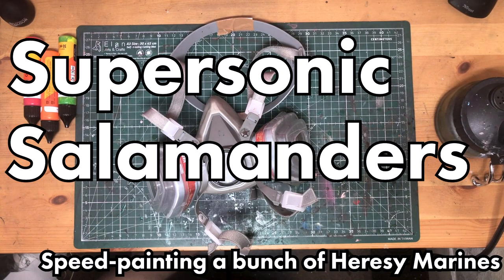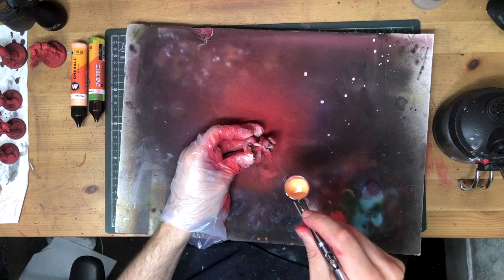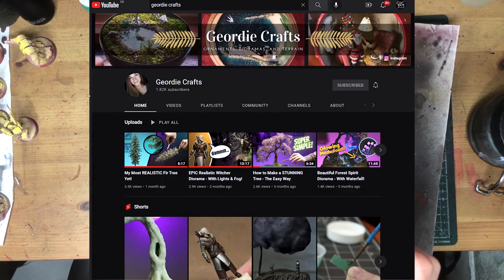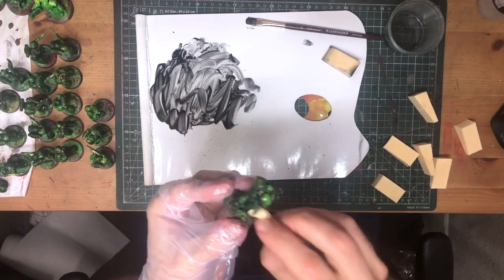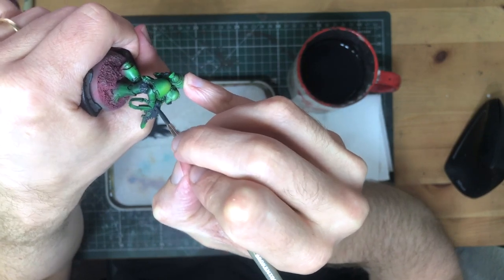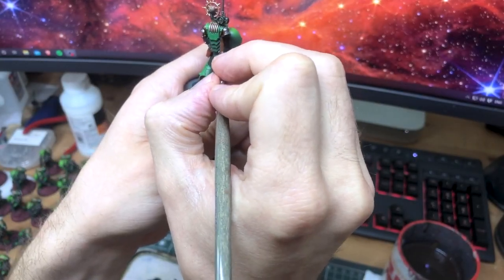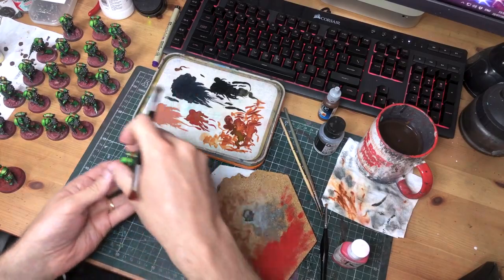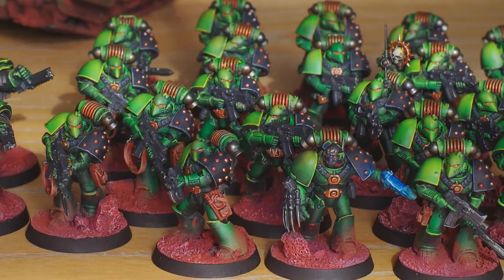All Those in 3 Days (but wait, there's more...)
You voted for them! One half of my Horus Heresy box goes to the Sons of Vulcan, the Salamanders! Let's see if we can get these bad boys done in double time!

Main Paints Used:
Underpaint: Molotow Burgundy, Signal Red, Peach Pastel, Poison Green
Green: 2 Parts Liquitex Phthalocyanine Green (Yellow Shade), 1 part Liquitex Matte Varnish
'Black': Vallejo Game Extra Opaque Heavy Charcoal
Metallics: Vallejo Metal Color Gunmetal, Copper
Leather: Vallejo Tan, Vallejo Inks Skin Wash, Vallejo Heavy Skin Tone